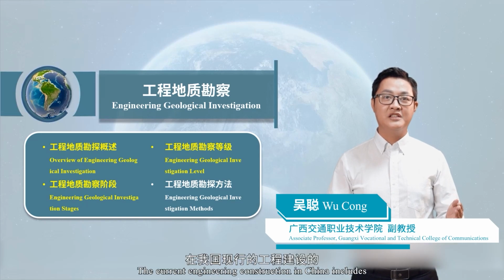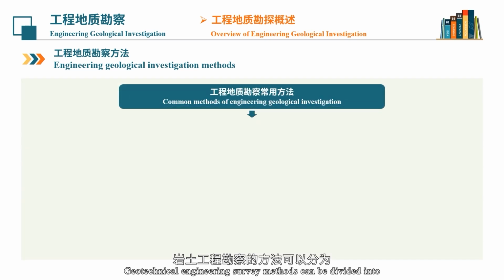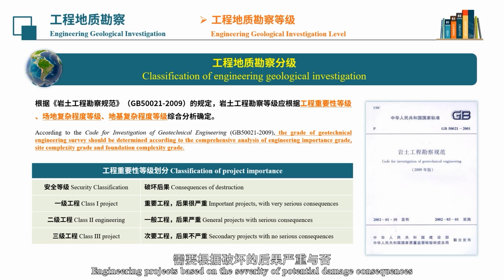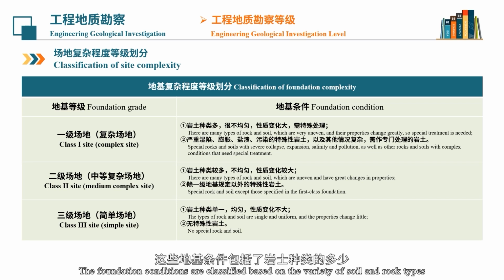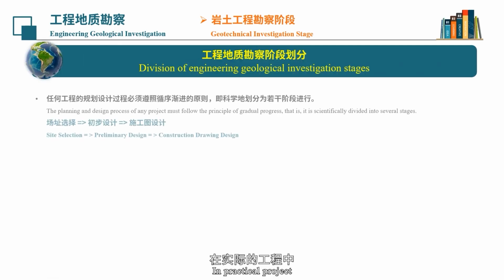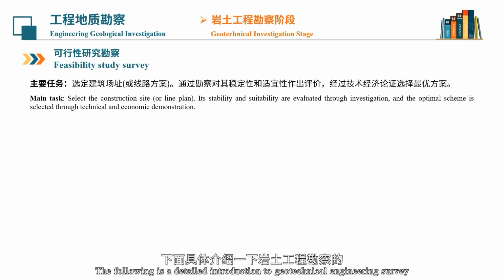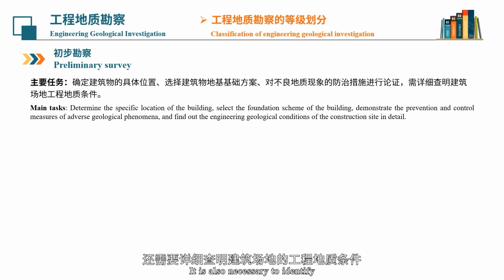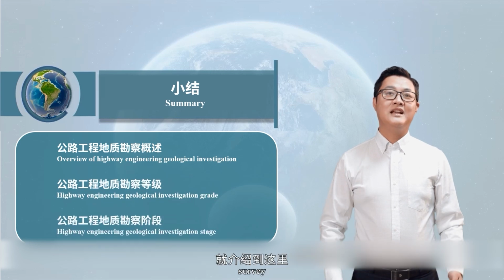5 1 Overview of Engineering Geological Investigation 1